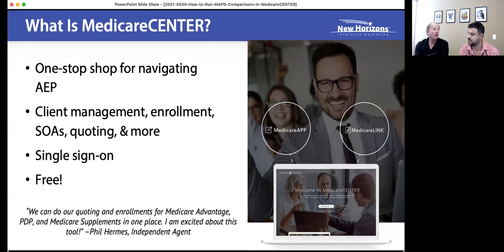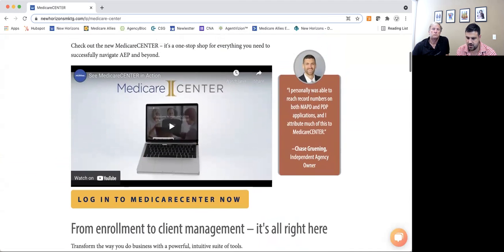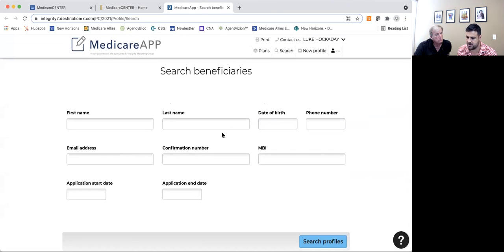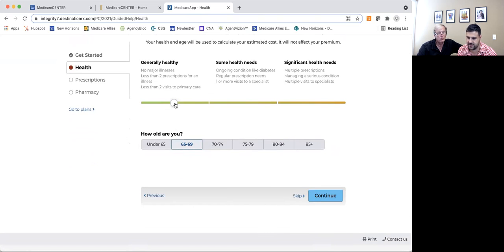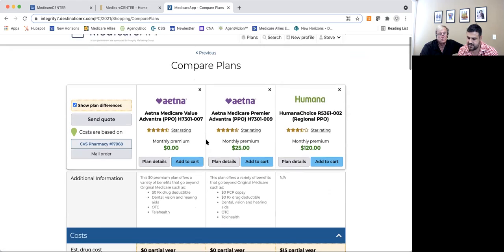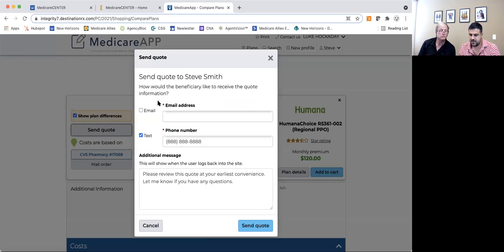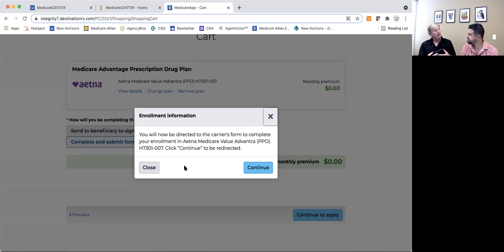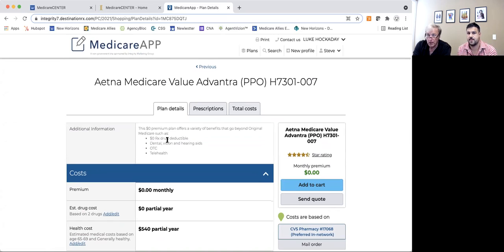How to Run MAPD and PDP Comparisons in MedicareCENTER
Join Steve Spinner and Luke Hockaday for a demonstration on how to run an MAPD or PDP comparison in MedicareCENTER.

⭐WHO IS NEW HORIZONS?⭐
New Horizons has been serving independent agents in the senior insurance market since 1981. Join our team of producers for free marketing materials, top contracts, training and tip sheets, state-of-the-art quoting tools, in-house incentives and trips, and more!